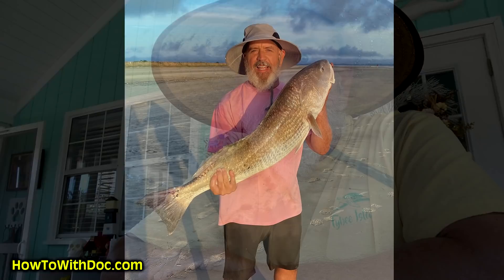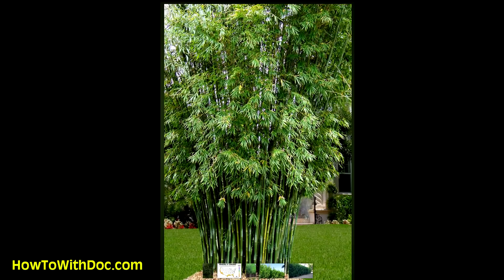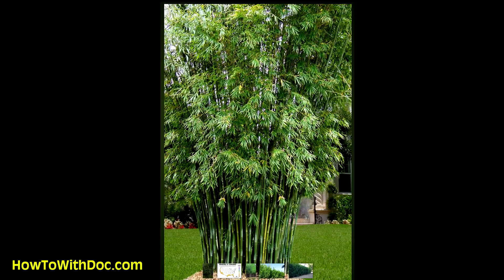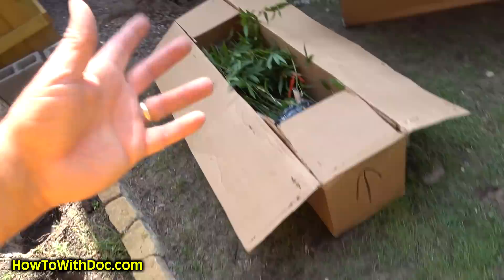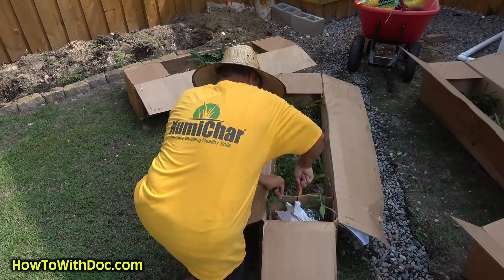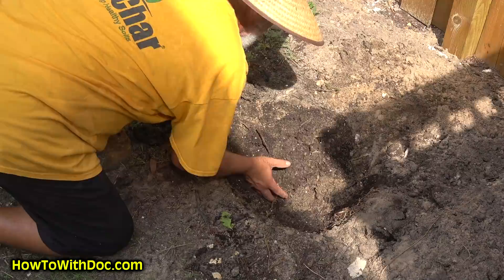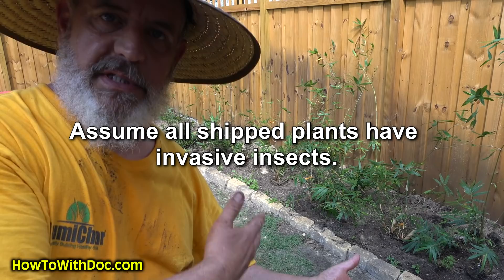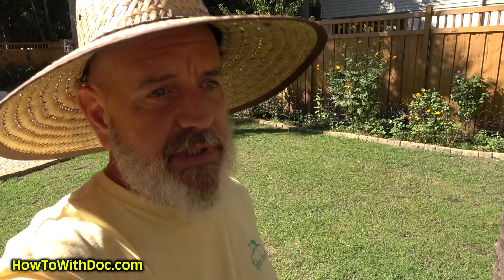Planting Bamboo Clumping vs Spreading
Doc plants clumping bamboo in the backyard as a privacy wall.
Clumping bamboo will not spread so aggressively and remain under control.  It can reach up to 35 feet tall and is cold tolerant based on the type.